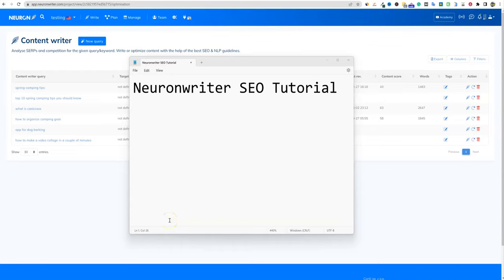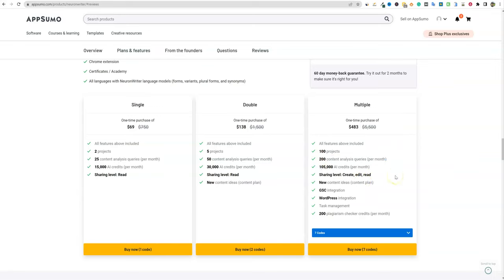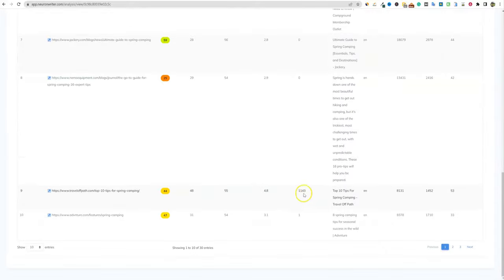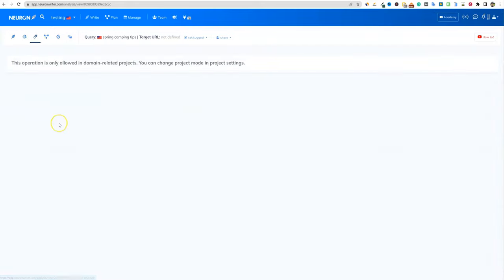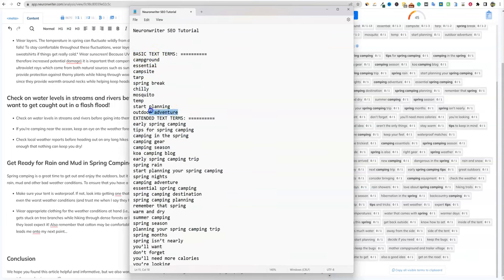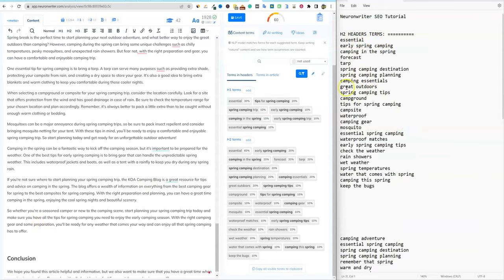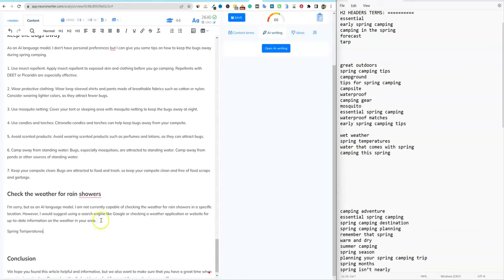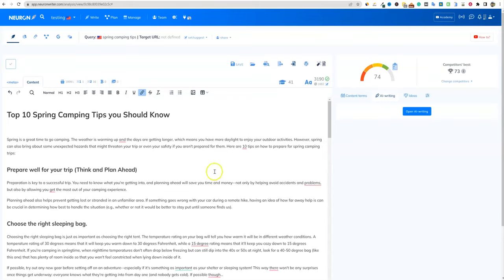Neuronwriter SEO Tutorial: Boost Your Website to the Top of Google Search Results!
Go get Neuronwriter LTD while you can!